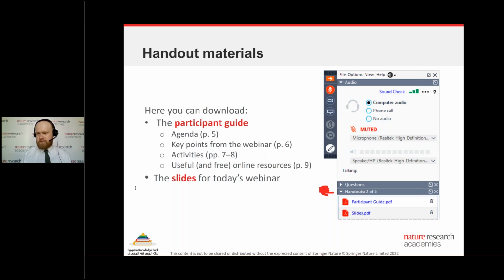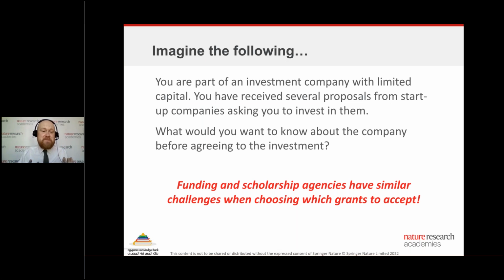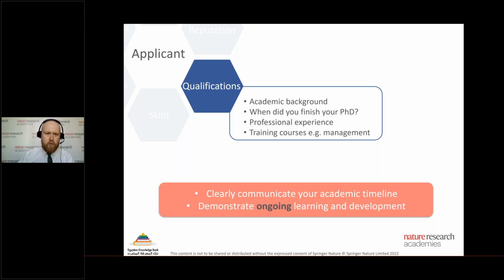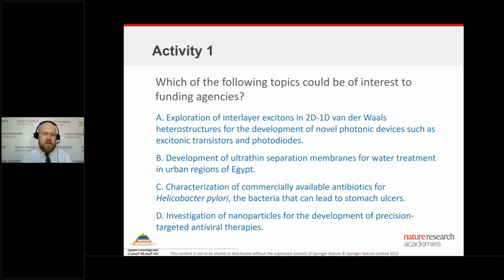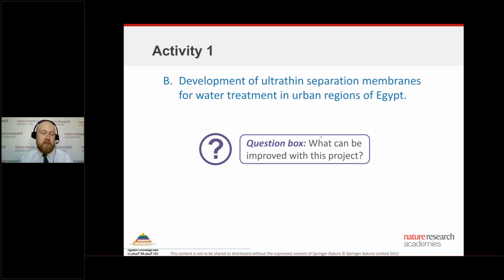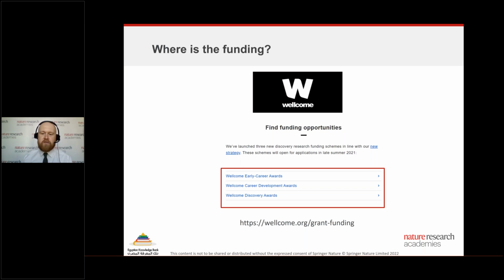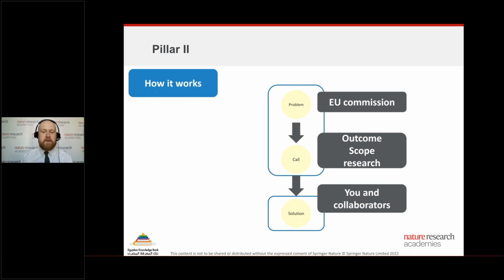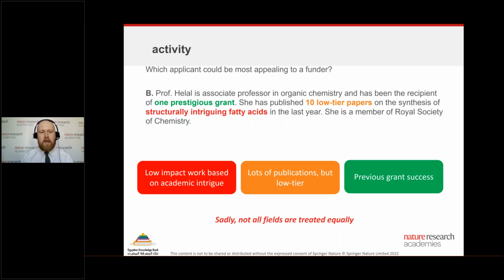Effective Grant Writing in Collaboration with the EKB - Webinar 1